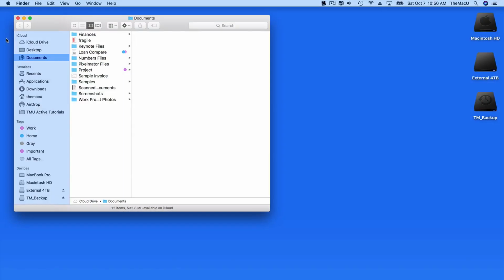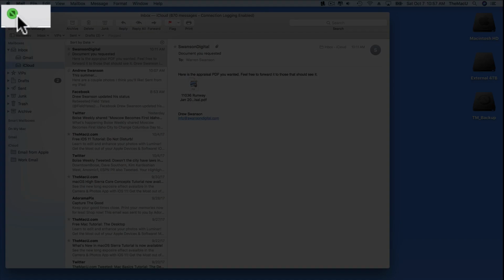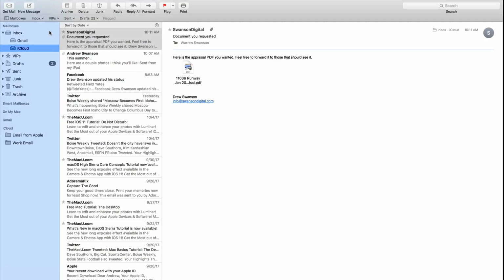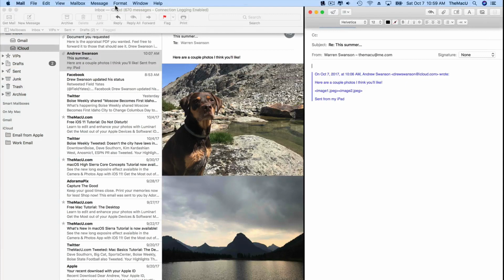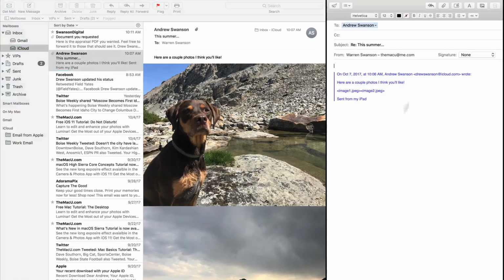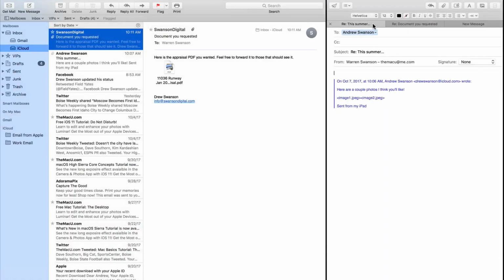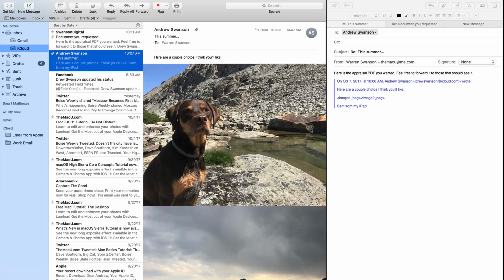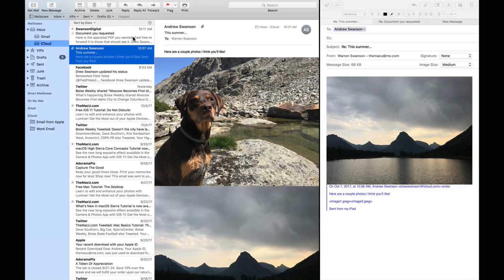My new favorite way to use the Mac Mail App! In Full Screen with Split View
In this quick lesson from TheMacU.com see how to use the Mail App in macOS with the new Split View feature in Full Screen. I use mail all the time and this feature has made the Mail App that much better. I now always have Mail in Full Screen and utilize split view for replies and new messages.
Learn much more about macOS High Sierra, iOS 11 and other Apps at TheMacU.com